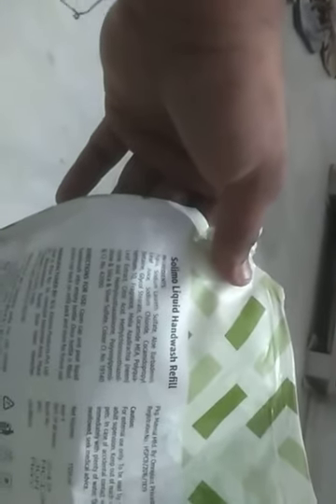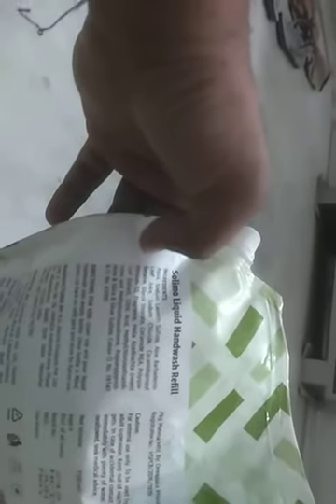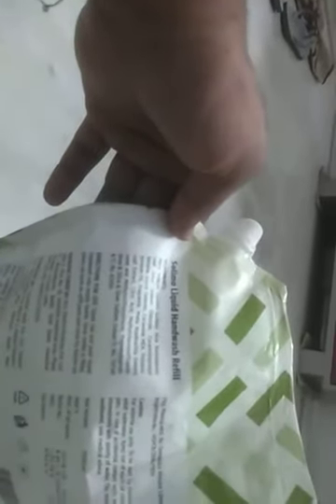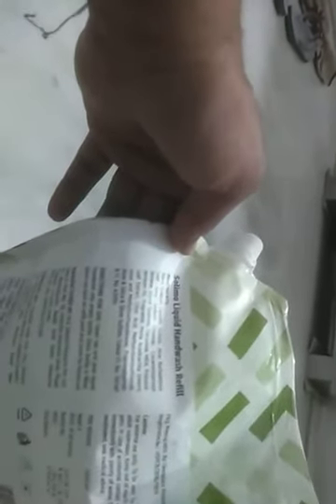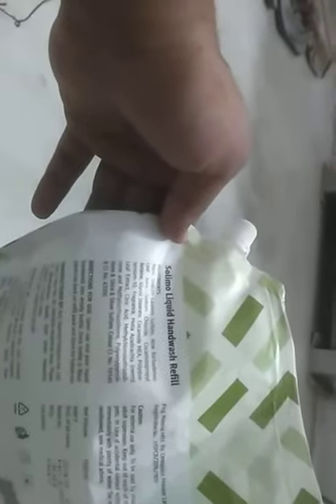Solimo Neem Handwash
This is Amazon Solimo handwash. It is low cost, but it is just ok.